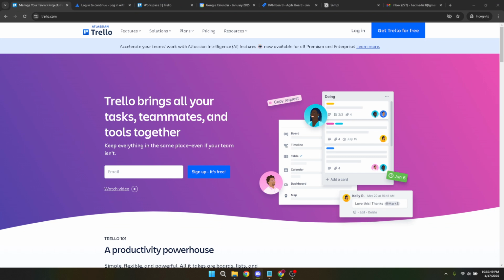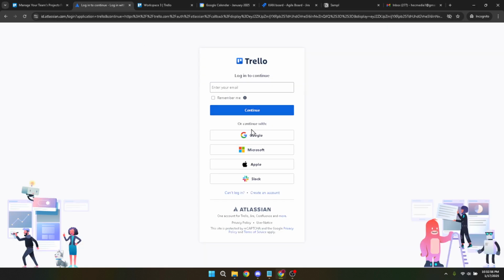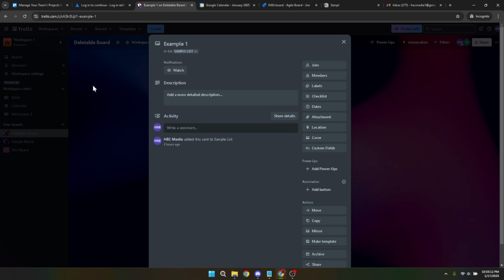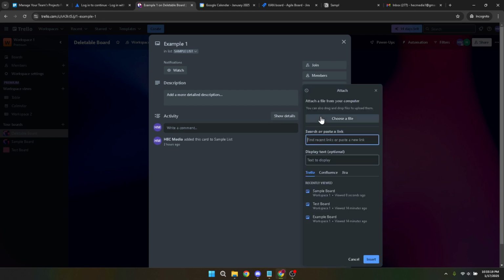How to Upload File in Trello (Full 2025 Guide)